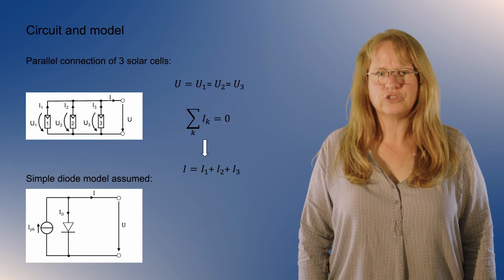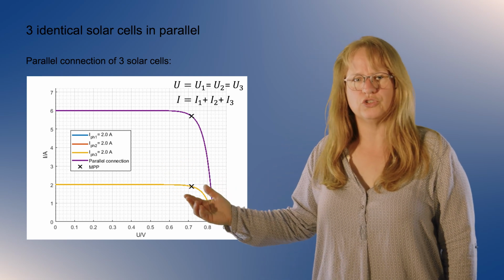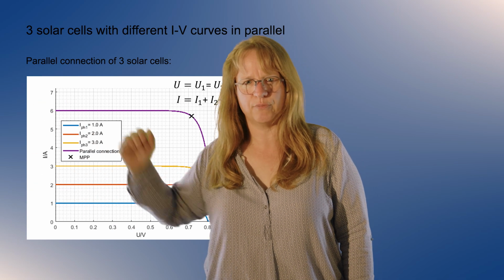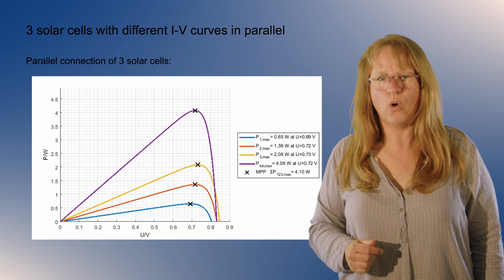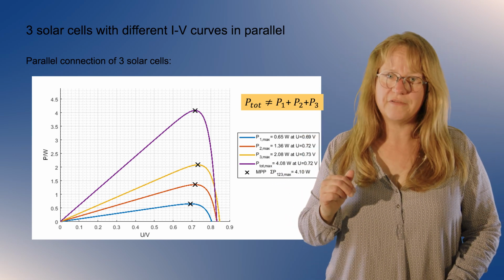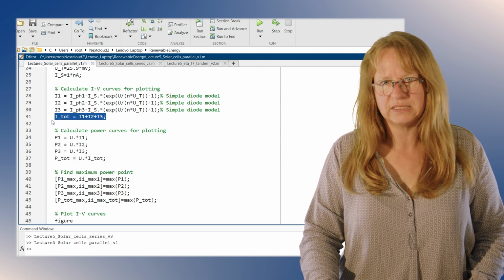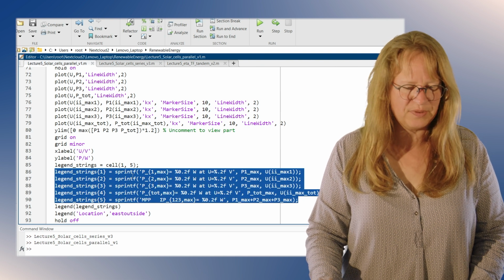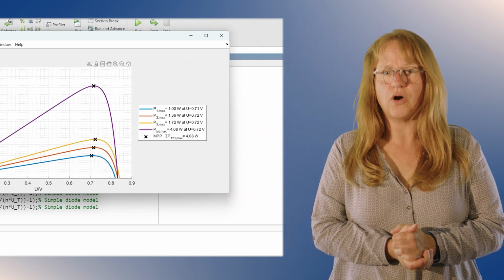3.5.2 Modules – Solar Cells in Parallel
For practical applications solar modules are used that comine a number of individual solar cells. This video discusses the parallel connection of solar cells and uses Kirchhoff’s Circuit Laws to calculate the module voltage and current for idential cells and cells with different current-voltage characteristics, e.g., due to shading. In the calculations the simple diode model is used.